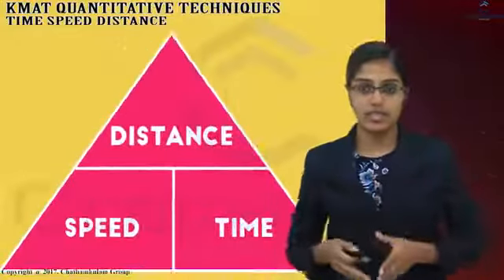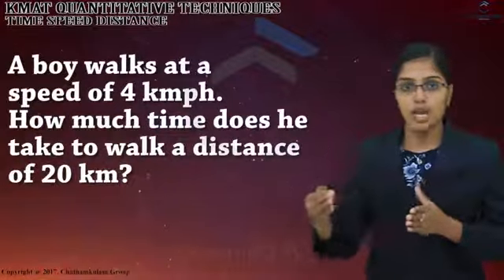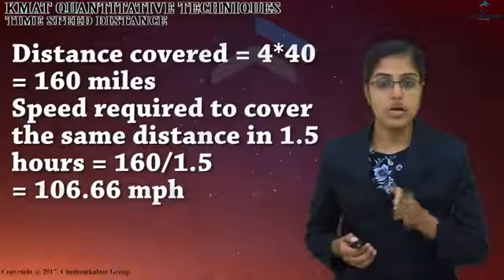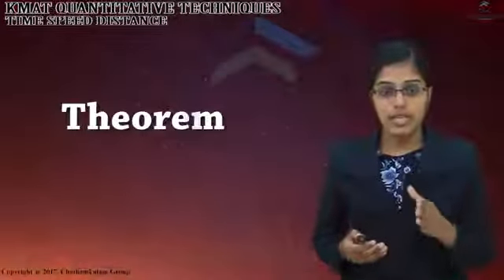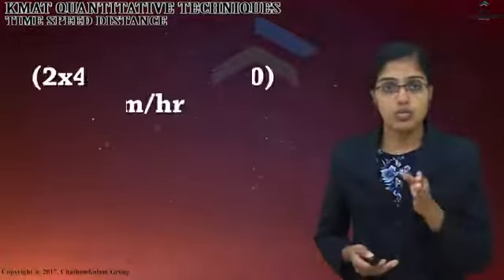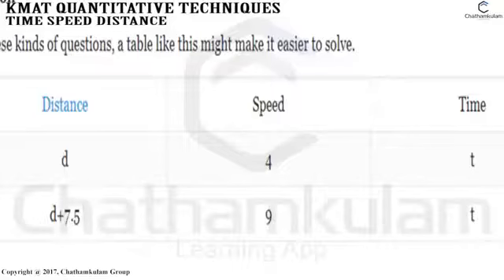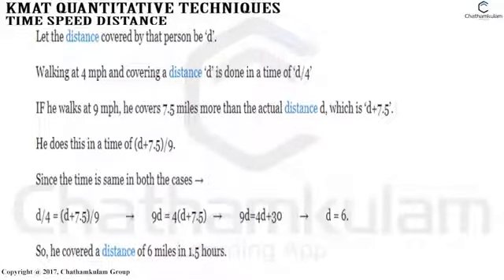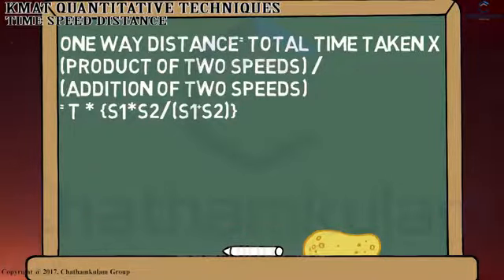KMAT - Tme, speed & distance